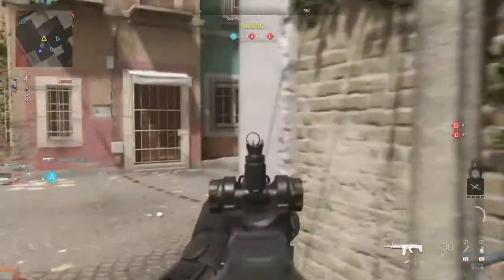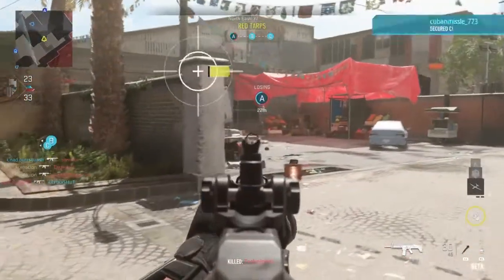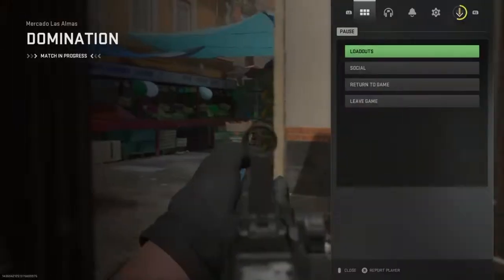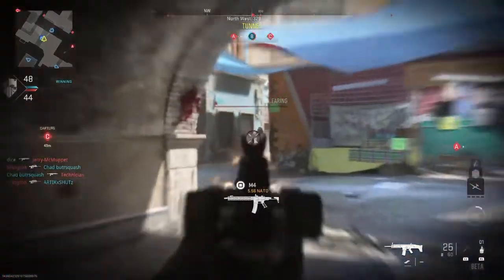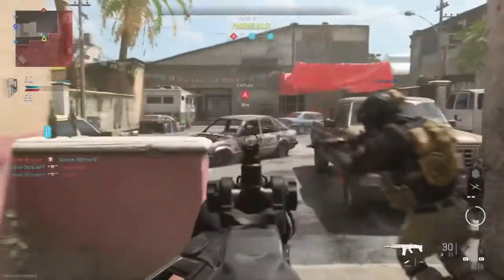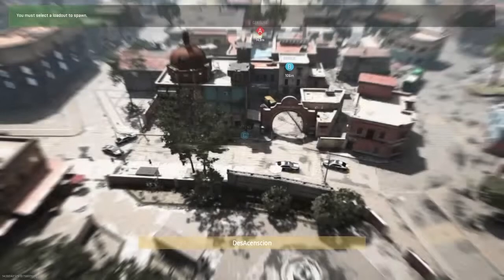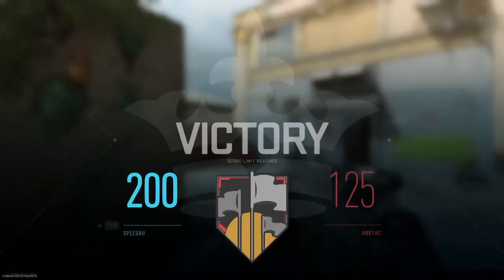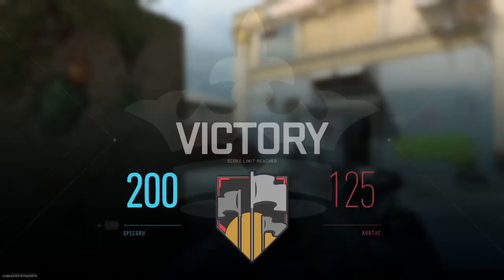Brief MWII beta talk